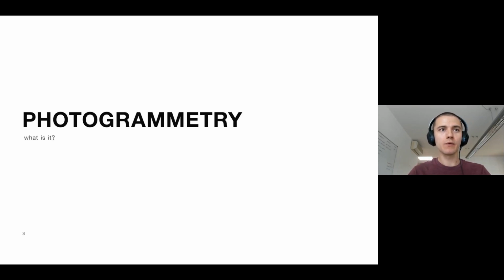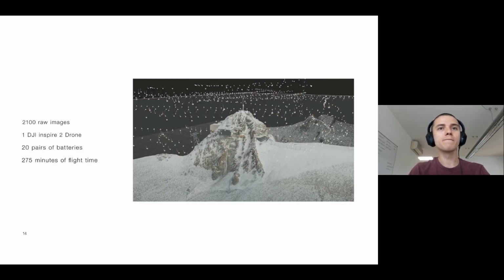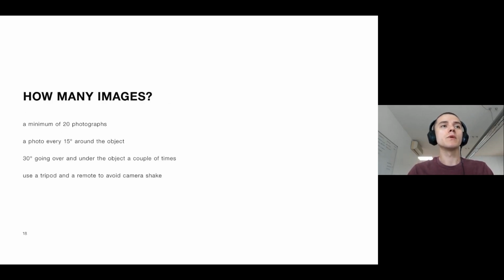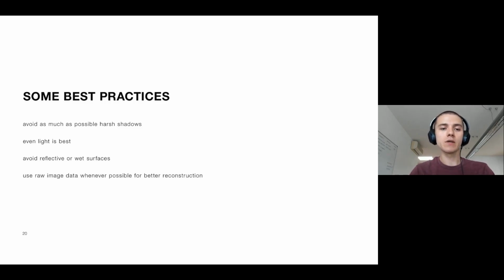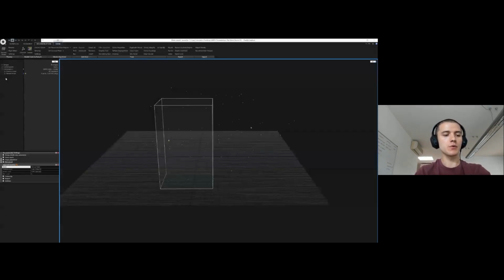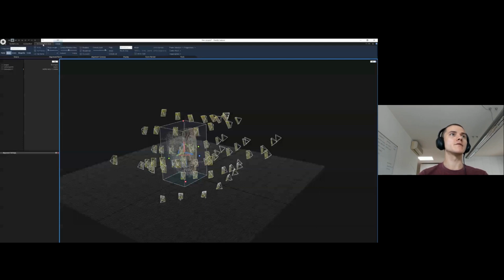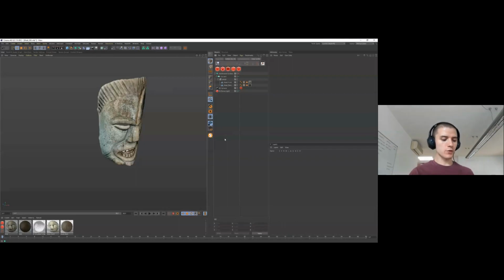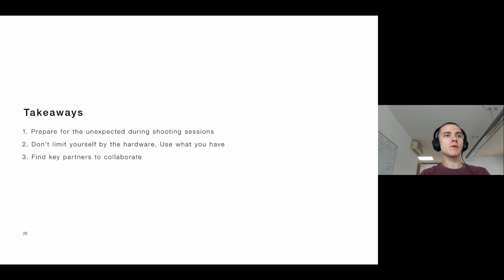Webinar: Creating 3D Models Using Photography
In this presentation we will dive into the basics of the photogrammetry workflow while showcasing a project we worked on for Leitner in the Italian Alps.

We will go over the tools, software and techniques used to take the photographs and post process them and the steps necessary to make the best use of the hardware you already have.

Presented by Vincentiu Solomon
Vincentiu is a motion designer based in Italy with experience in animation and 3D visualisation. He uses a wide range of tools and techniques that help him build animated content for clients around the world.

IVRPA - The International Virtual Reality Professionals Association is an international association of photographers who create and produce 360° Panoramas and other Virtual Reality Content including 360° Video, 360° Virtual Tours, Gigapixel Panoramas, and more. This website showcases both our members and VR Photography community enthusiasts, and serves as a central place for news and communication for the 360° VR industry. Professional and amateur and 360° VR photographers are encouraged to Join IVRPA and participate on this website.